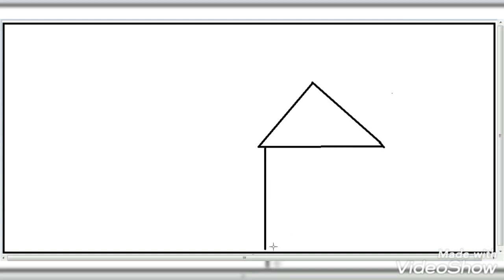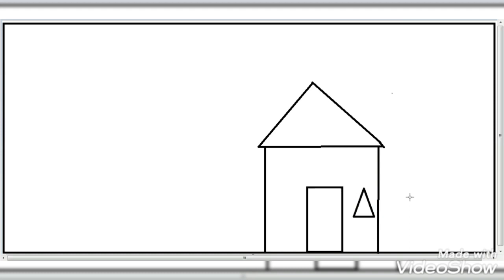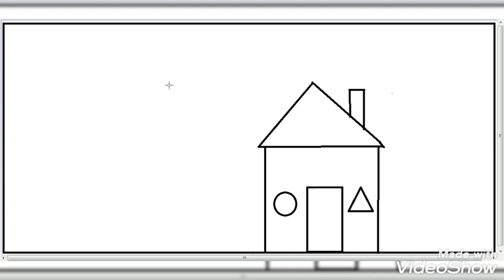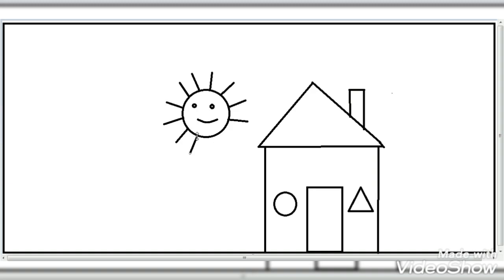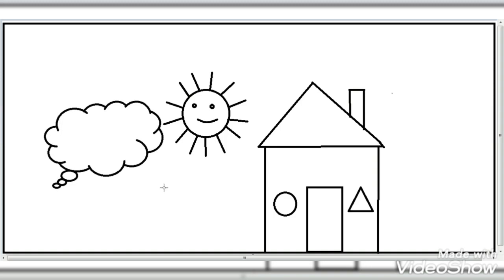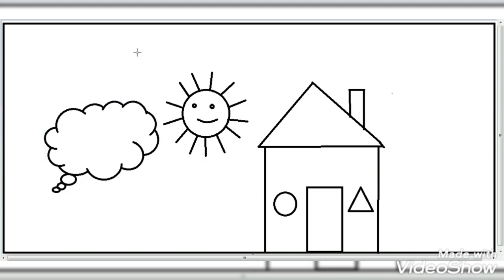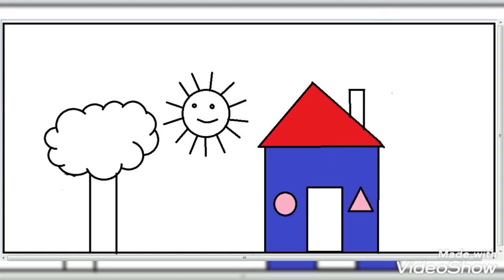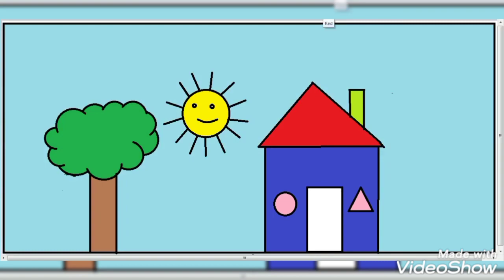House Drawing | How to Draw house for beginners for step by step | Colouring Drawing